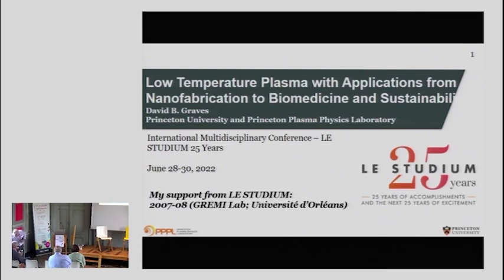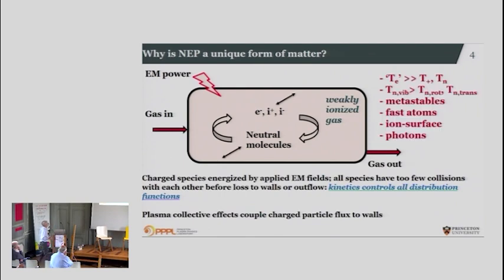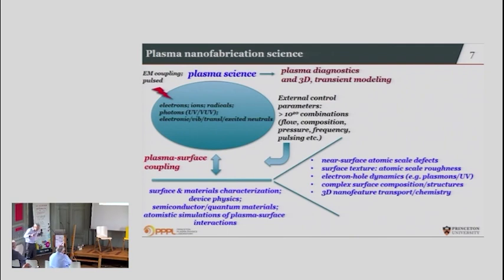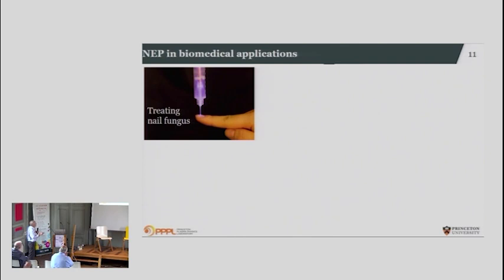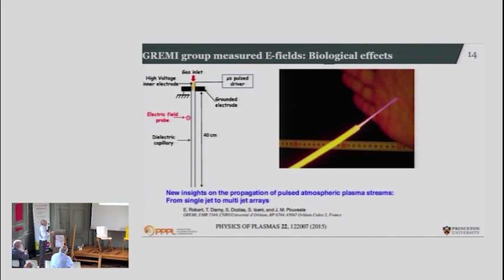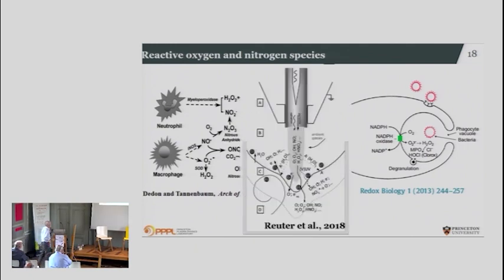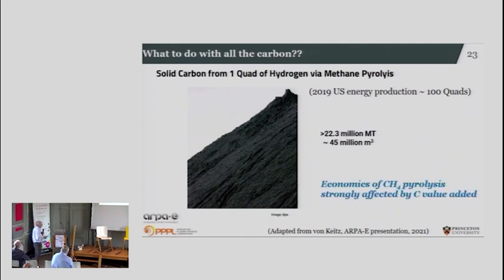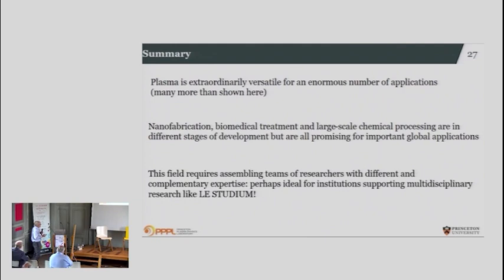Prof. David Graves - Low Temperature Plasma with Applications from Nanofabrication to Biomedicine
Prof. David Graves, Princeton University - USA

Non-equilibrium plasma (NEP), also known as low temperature plasma (LTP), can be thought of as a unique form of matter with distinct properties. These plasmas are weakly to partially ionized, with electrons generally much hotter than ions or neutrals. There is an enormous range of important applications of NEP and I will discuss several of these applications. The first application focuses on low pressure plasma used for thin film etching and deposition in the nanofabrication of devices in the semiconductor industry and in the nascent field of quantum information science. Second, I address the use of atmospheric pressure NEP as applied to plasma biomedicine. Finally, I present recent results related to atmospheric pressure air plasma used for various global sustainability challenges.